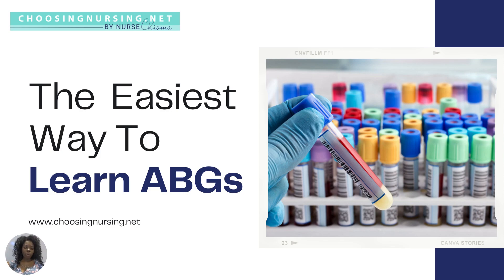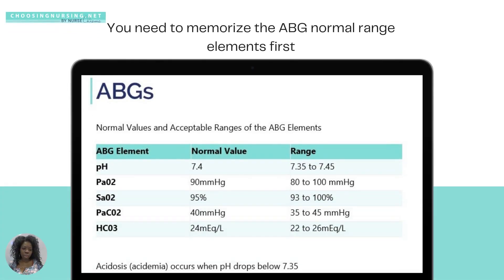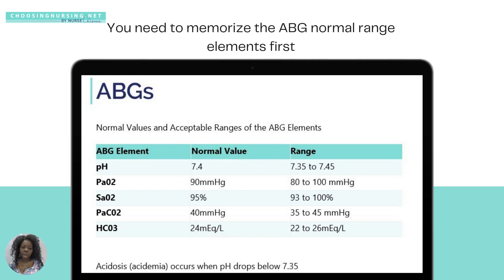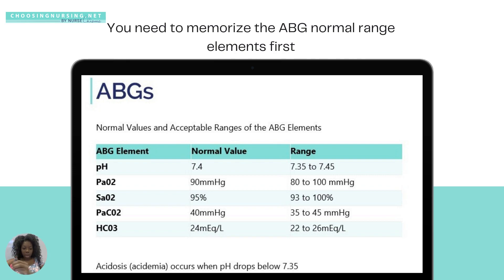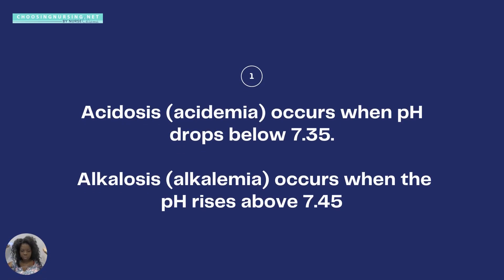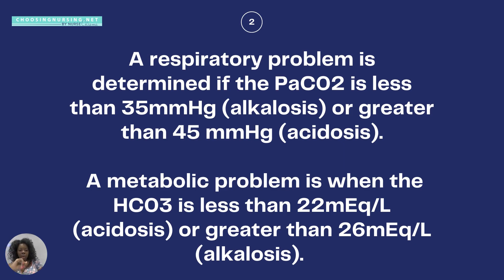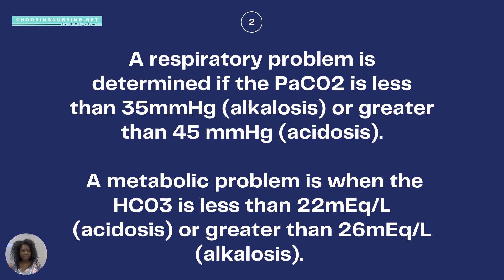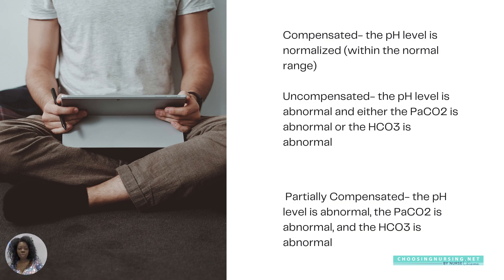The Easiest Way To Learn ABGs & ABG Interpretation!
Nurse Chioma Discusses How To Effectively Learn Nursing Content and Critical Thinking Strategies So Graduates Can Pass Their NCLEX Exam

MENTORSHIP PROGRAM WITH NURSE CHIOMA:
Want me to guide you to recovery myself?
Open for enrollment! Schedule a FREE consult to see if we're a good fit!: